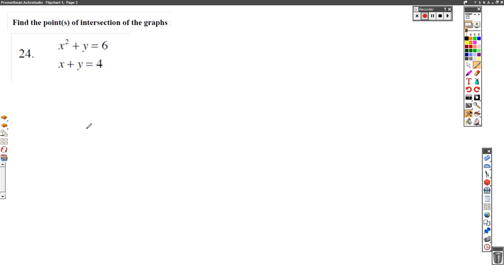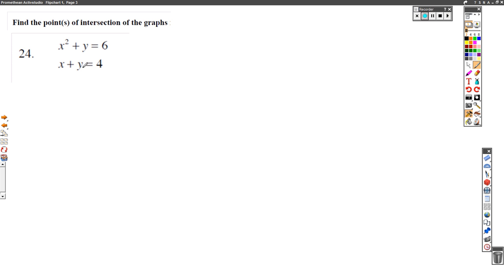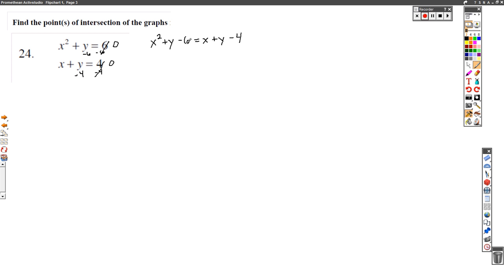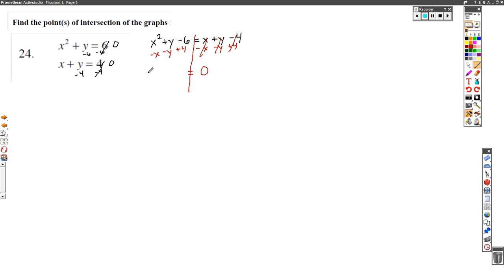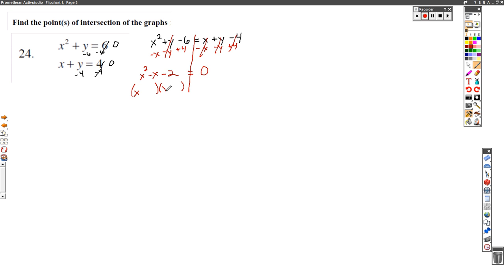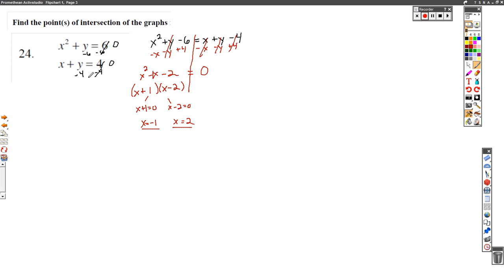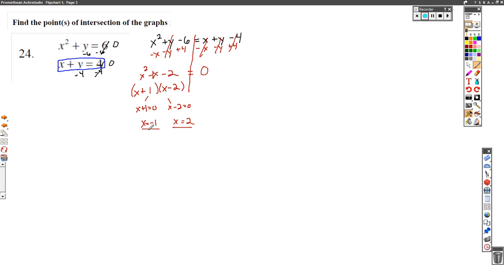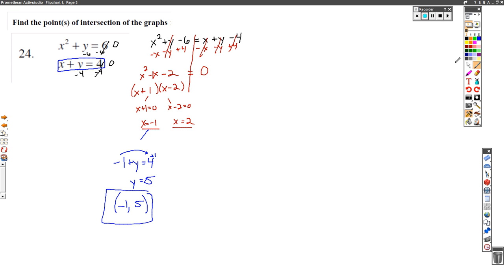SP intersection of graphs